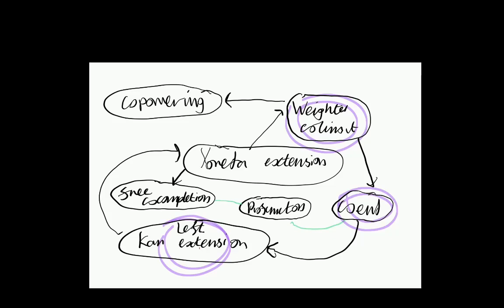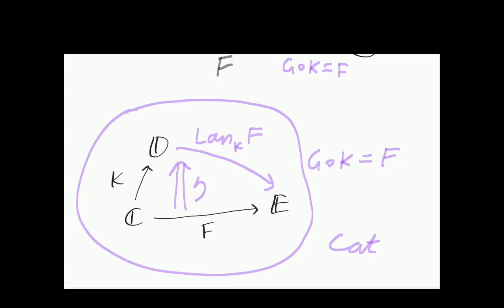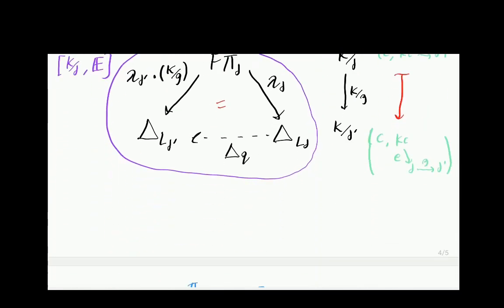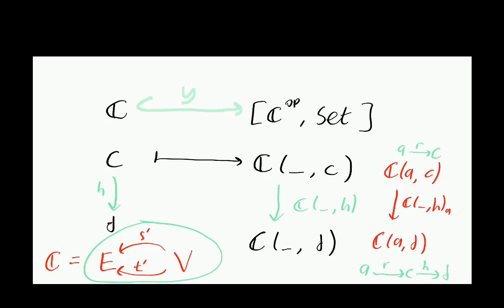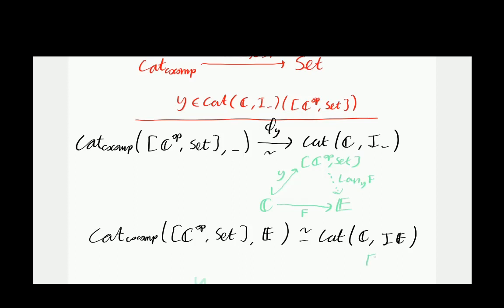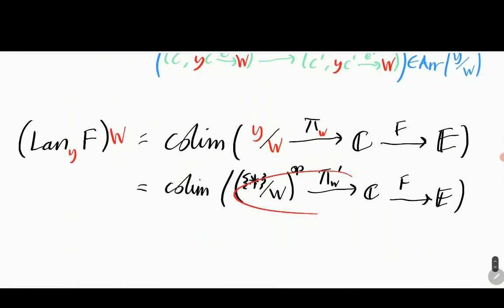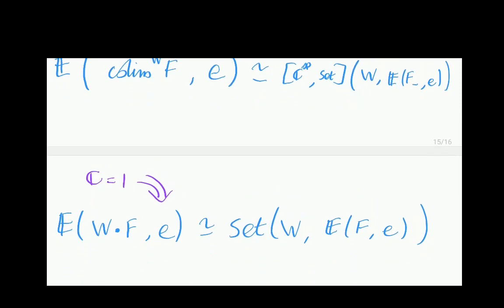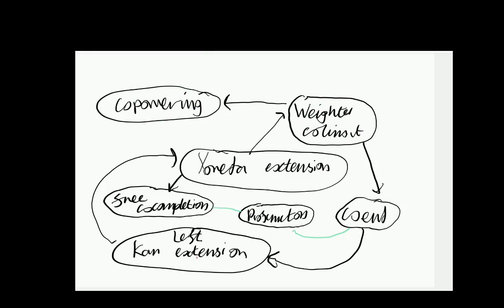Category Theory For Beginners: All Concepts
We start by recapping Kan extensions. Next we cover free cocompletion and Yoneda extensions. We show how these ideas give us the density theorem and weighted colimits and copowering. We finish by showing how these ideas allow us to understand composition of profunctors via coends.